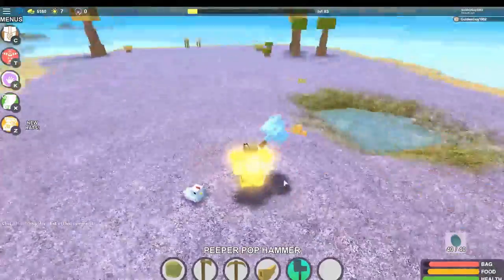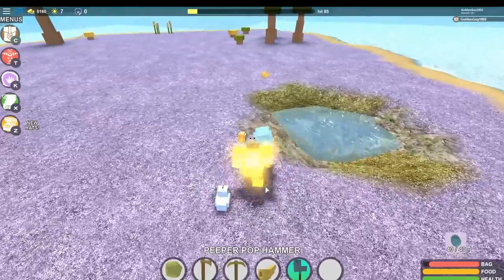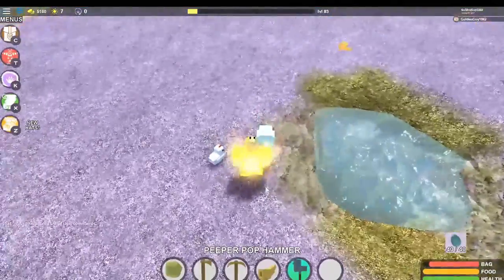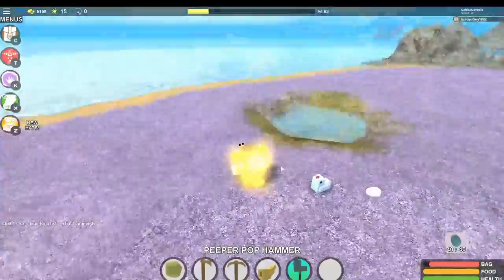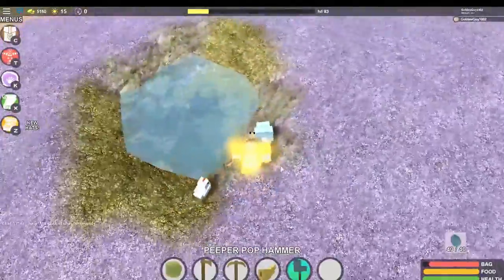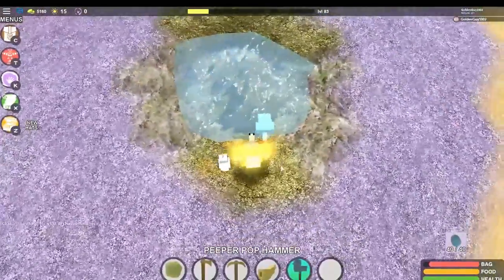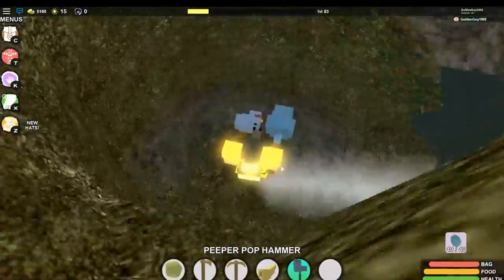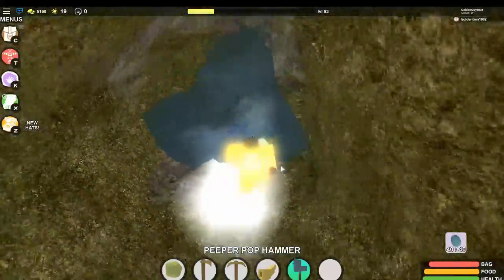Peeper Pop Hammer - Fast Drop - Roblox - Booga Booga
fast drop through water using peeper pop hammer